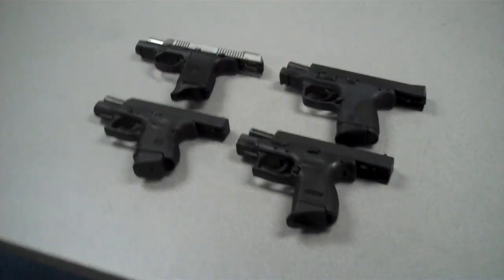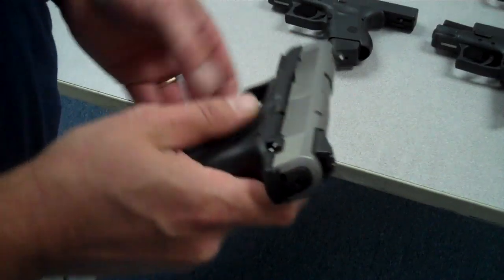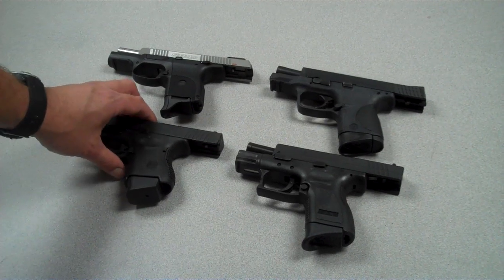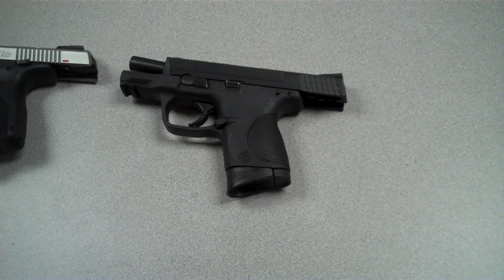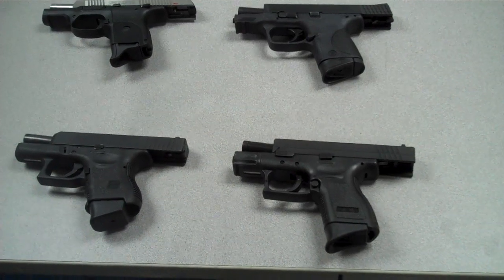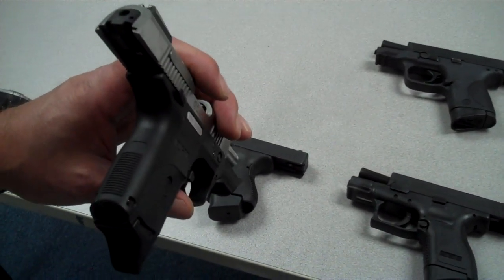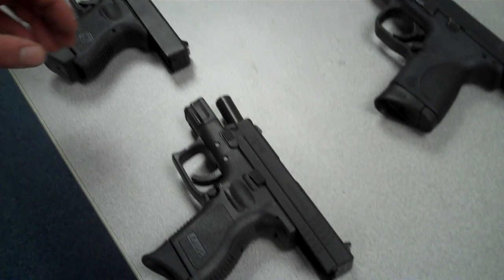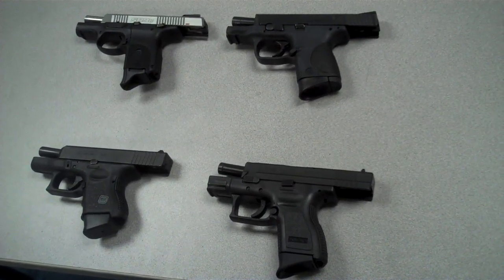Ruger SR9c vs. Smith & Wesson M&P Compact vs. Glock 26 vs. Springfield XD Compact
A comparison between the Ruger SR9c vs. Smith & Wesson M&P Compact vs. Glock 26 vs. Springfield XD Compact by Wayne at The American Firearms School